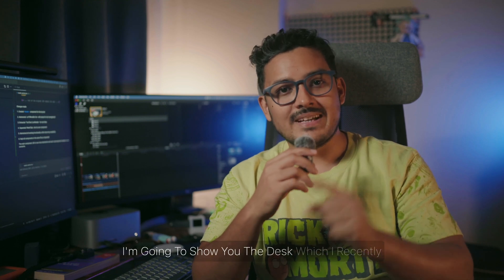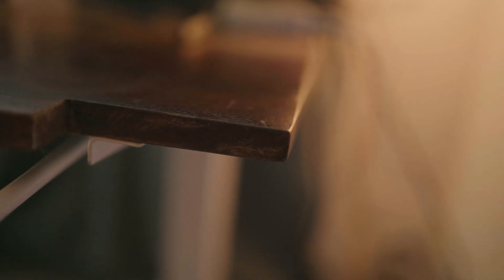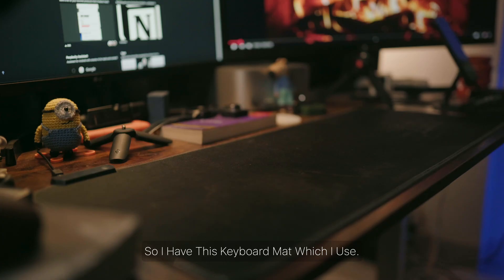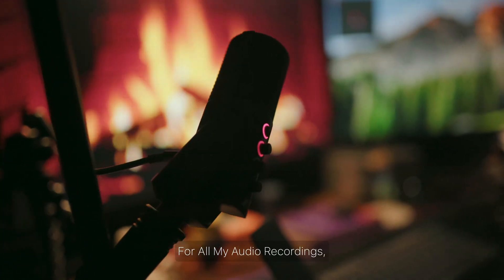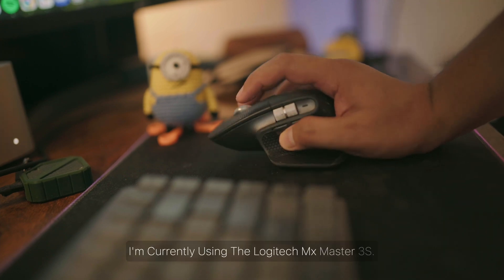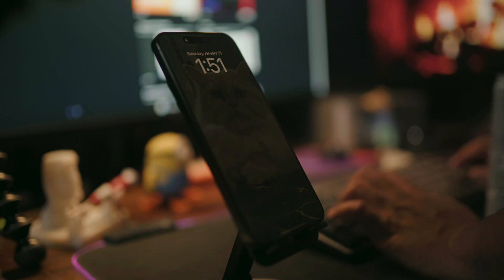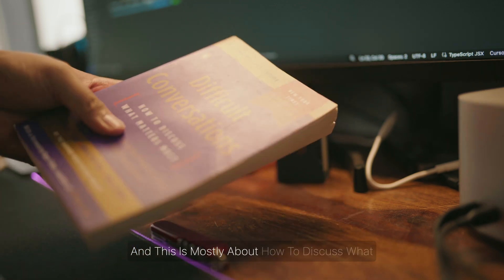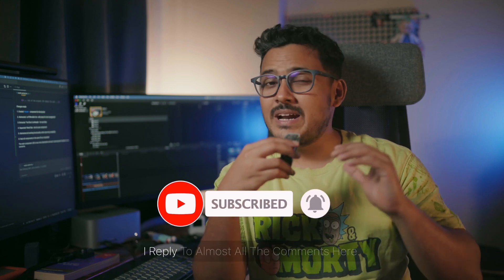(2025) Desk Setup Tour of an Indie Hacker and Software Developer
In this video, I give you an exclusive tour of my indie hacker workspace! As a former software engineer who quit my job to build AI apps, I've carefully curated my desk setup to maximize productivity and creativity. Join me as I showcase my MacStudio M2 Max, dual LG monitors, Sennheiser mic, and unique 3D printed accessories. From my standing desk to my favorite keyboard and mouse, I'll share how each item contributes to my daily workflow as a solo entrepreneur and content creator. As an AI app developer and indie hacker, every item on my desk plays a crucial role in bringing cutting-edge ideas to life. Whether you're a fellow indie hacker, a tech enthusiast, or just curious about optimizing your workspace, this video is packed with ideas and insights!